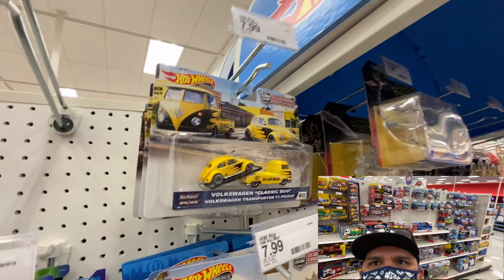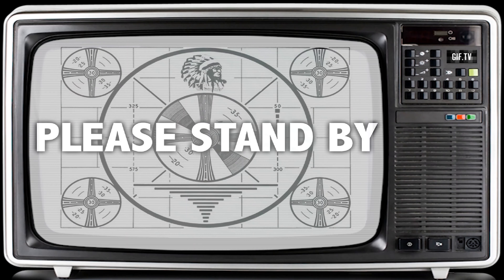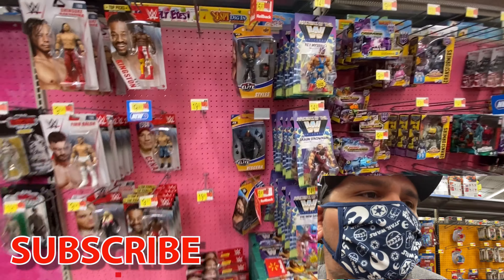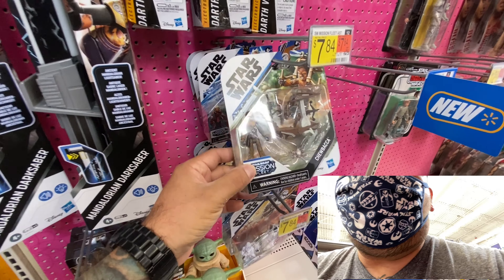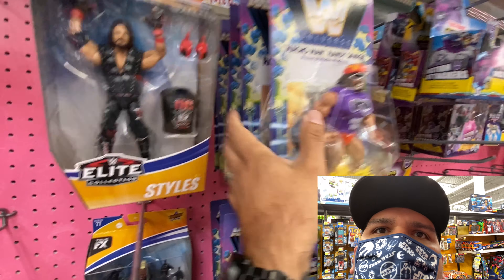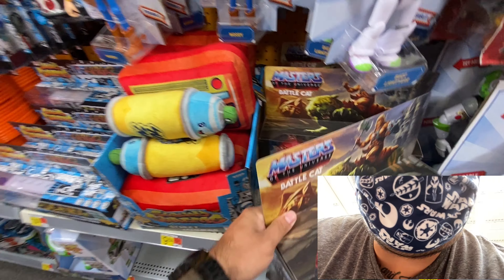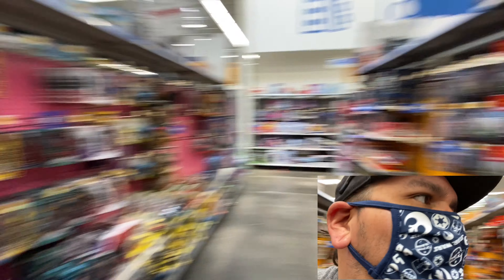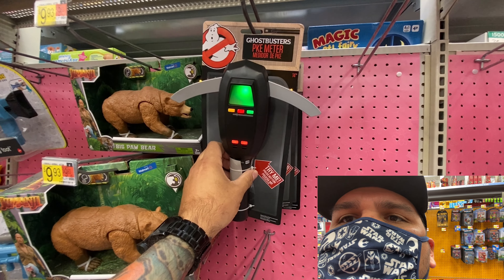🗣Quick Toy Hunt WalMart And Target ! Whats in the Bag ? Shop with me Toys WWE Heman Star Wars ?😃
Come check out a quick toy hunt, see if someone breaks a shoe, check out the battle cat ,  macho man randy savage , Harry Potter - Dobby the Elf ... Thanks for watching folks !!!

Join us next time Tusken TV for another adventure.

Equipment used :
Camera -  Iphone 11 30fps 4k
Lighting - Cheap color LED lights
Editing Program - Adobe Preimere Rush